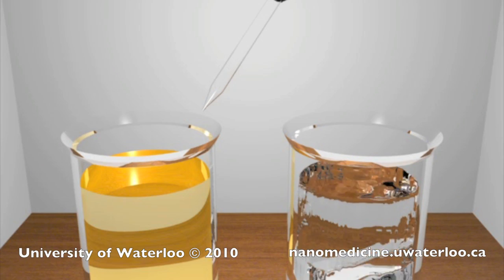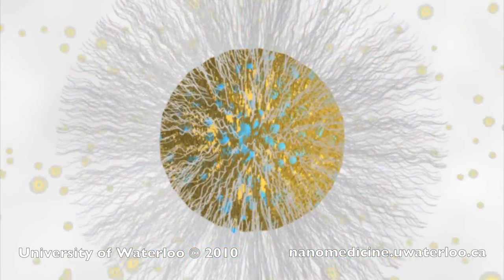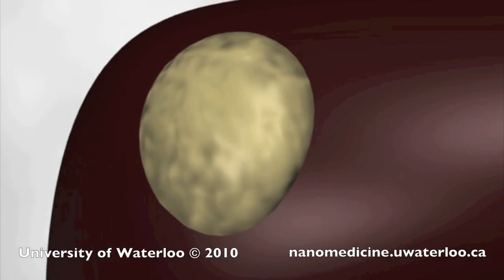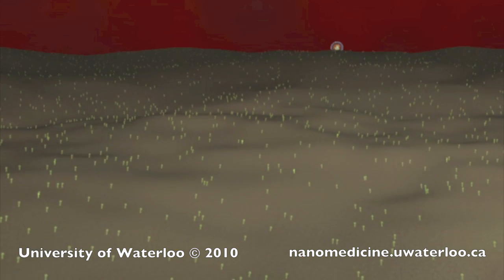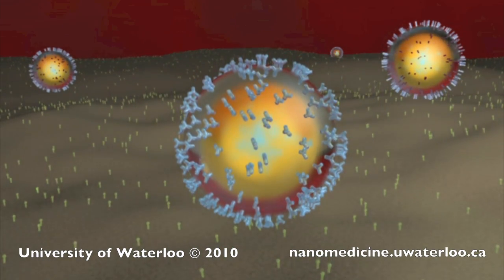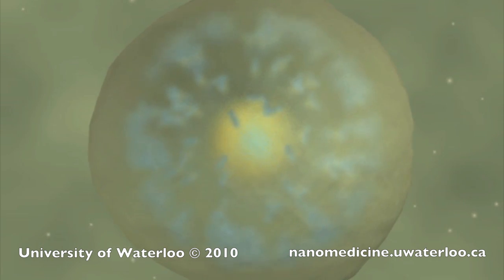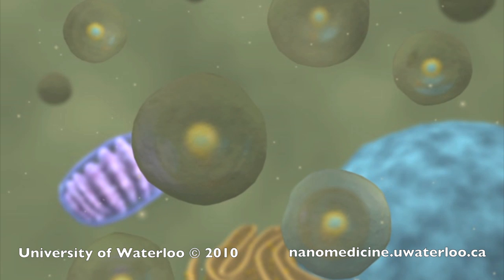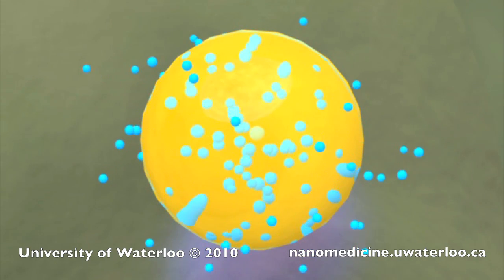Nanotechnology for Targeted Cancer Therapy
A short animation outlining the fundamentals of targeted nanomedicine for cancer therapy, one of our group's primary research focuses.

Frank Gu Research Group
Waterloo Institute for Nanotechnology